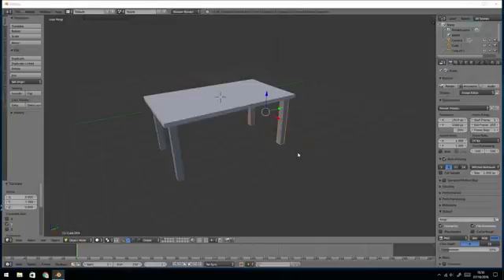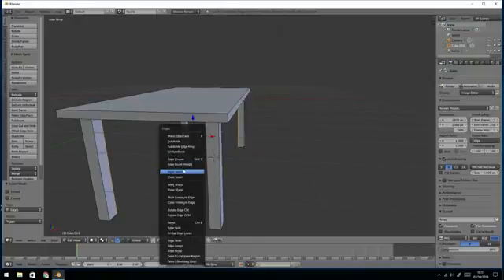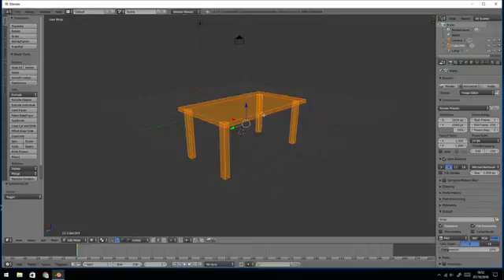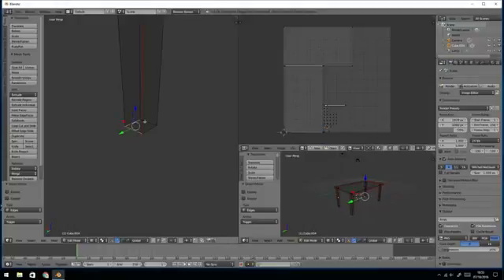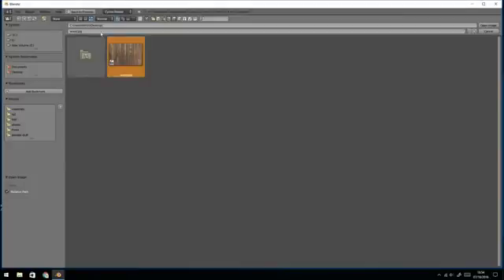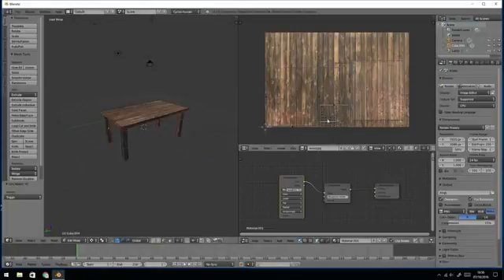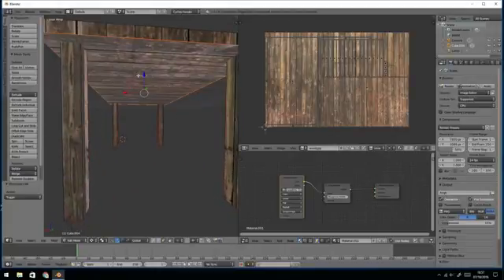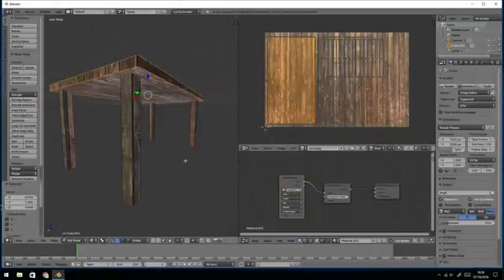Texturing and UV unwrapping Blender quick guide